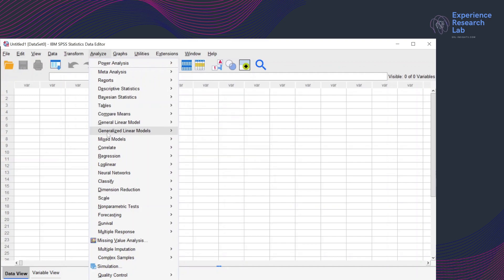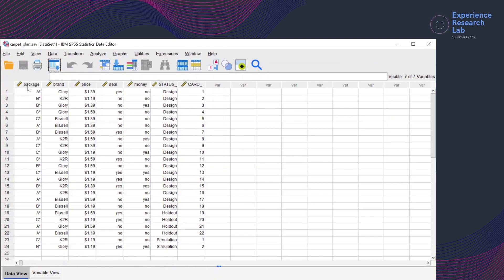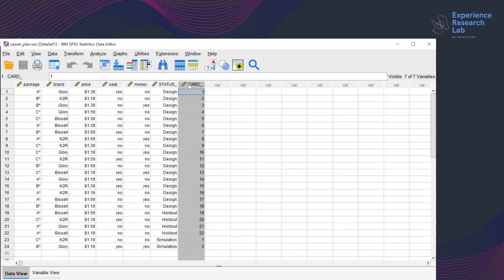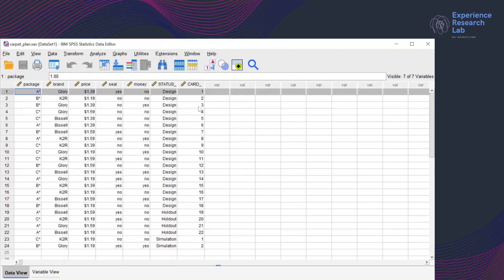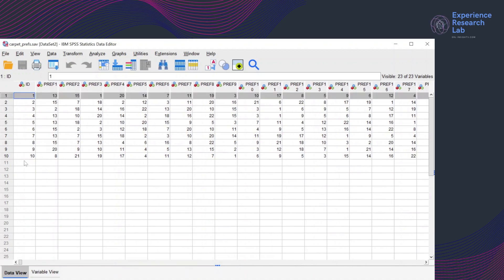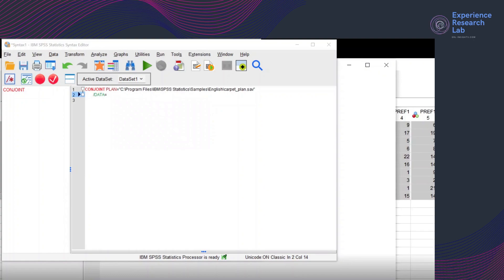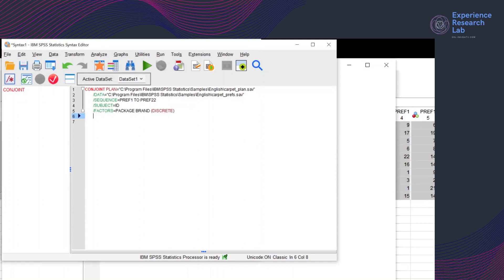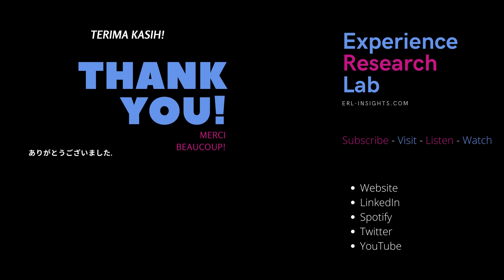How to Run Conjoint Analysis in SPSS?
This video shows you how to run a conjoint analysis in SPSS. long the way, it also touches on:
1. the orthogonal plan
2. the cards used in a conjoint study,
3. the syntax used to run the analysis

To learn how to read the output, please on the next video here:

If you are new to conjoint analysis, you can learn how to create an orthogonal plan by generating the orthogonal design in SPSS. The video is here: https: //

Cheers,